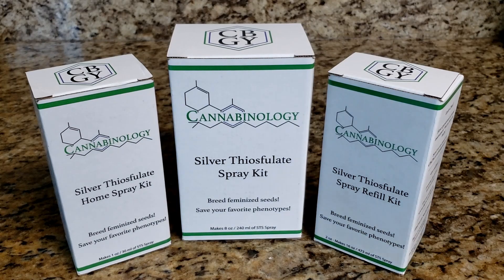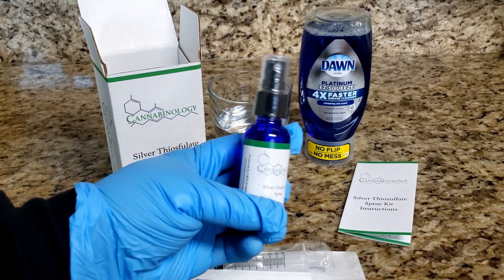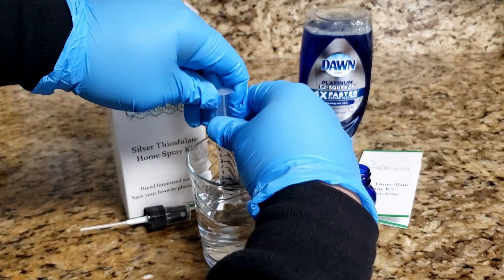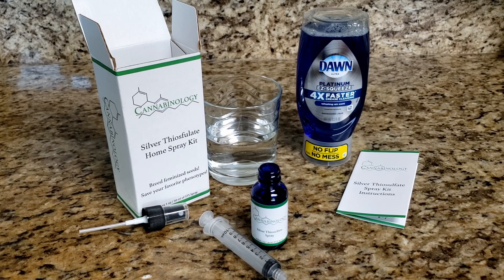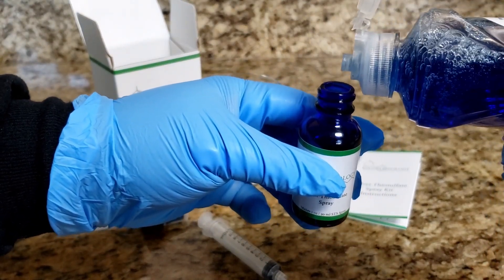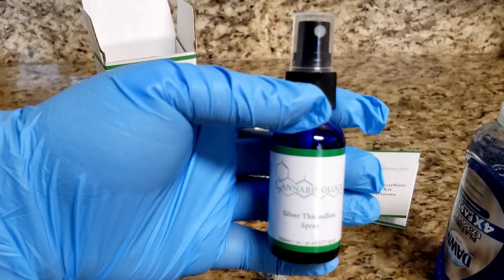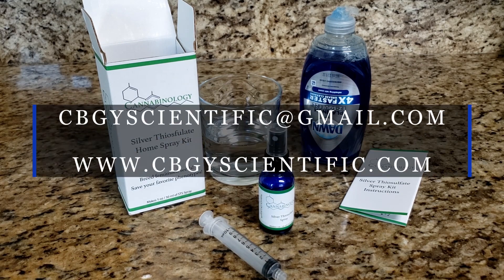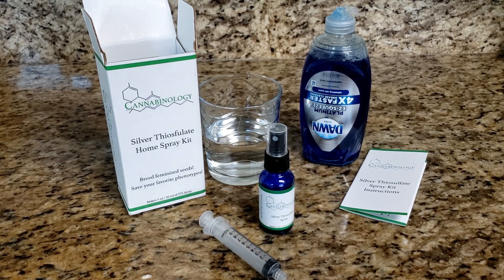How to Dilute: Cannabinology Silver Thiosulfate Tutorial Part 1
Today we're continuing our tutorial series on how to use Cannabinology Silver Thiosulfate Spray Kits produced by us here at CBGY Scientific. These kits are a simple and effective way to make feminized seeds at home or in a commercial setting.

In today's episode we demonstrate step 1 in using the STS Kits, Dilute.